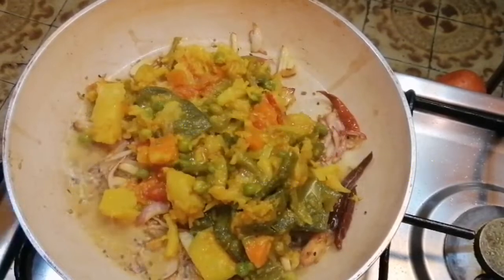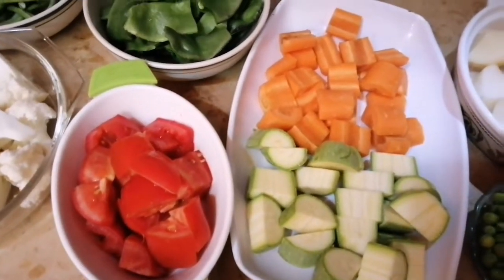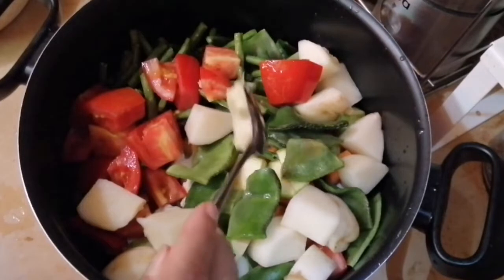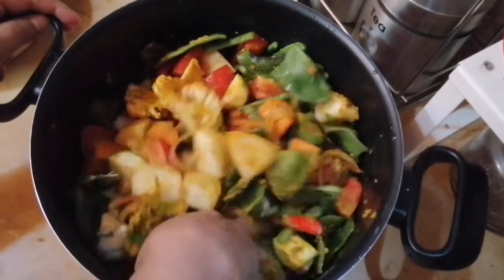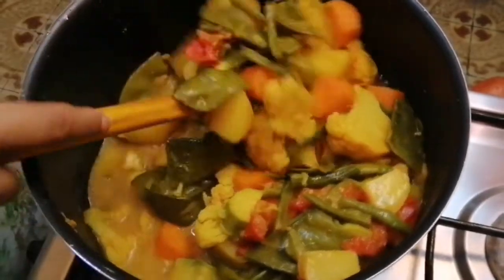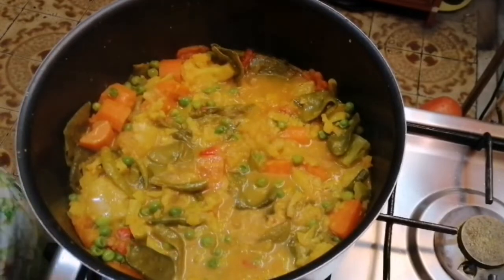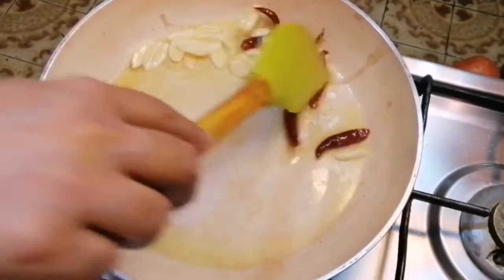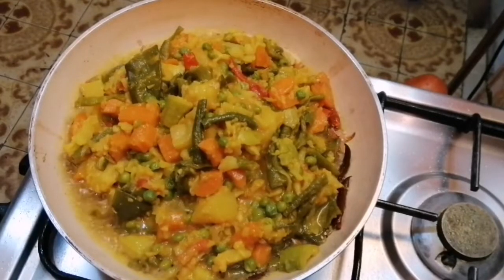সকালের নাস্তায় রেস্টুরেন্ট স্টাইলে সবজি ভাজি||শীতের সবজি খাওয়ার মজাই আলাদা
আসসালামুআলাইকুম কেমন আছেন সবাই।আমি আজ খুব মজার সবজি তৈরি করে দেখাবো আর এই সবজি পরোটা কিংবা রুটি দিয়ে সকালের নাস্তায় খুবই ভালো লাগবে।আমার ভিডিও টি যদি ভালো লাগে তবে আমার চ্যানেলটি subscribe করার অনুরোধ রইলো ।

Thanks to youtube ❤️